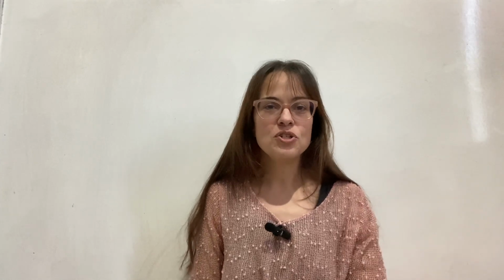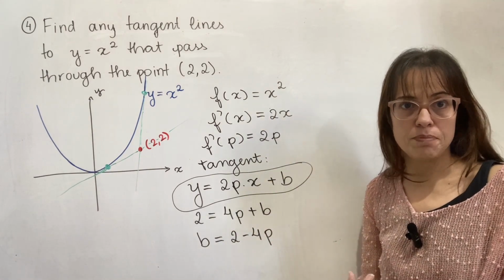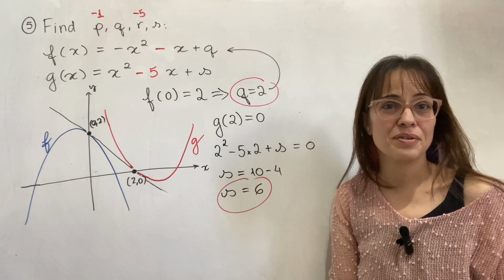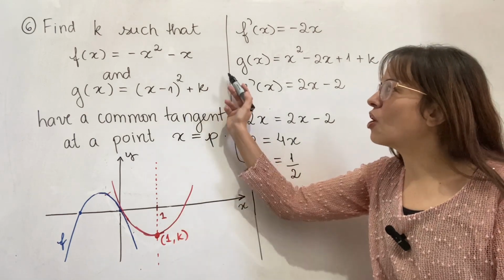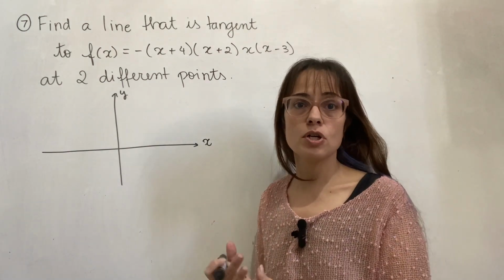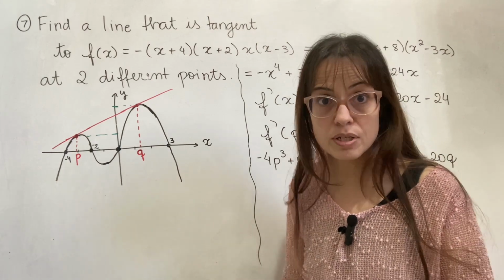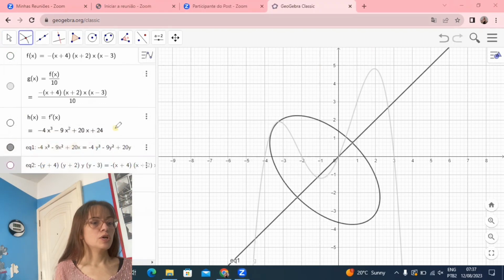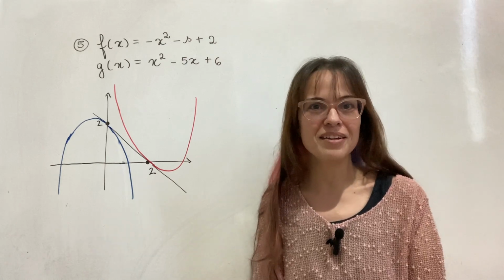Exercises about Tangent Lines [Part 2]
Sorry, there's a mistake on problem 6. Actually, f'(x) = -2x-1. This will of course change the final result; please comment what value of k you find with this fix!

00:00 - Summary from Part 1
00:53 - Exercise 4
07:12 - Exercise 5
10:27 - Exercise 6
16:25 - Summary so far
19:33 - Exercise 7
28:03 - Using technology for this problem
35:05 - Exercise 5B / Homework